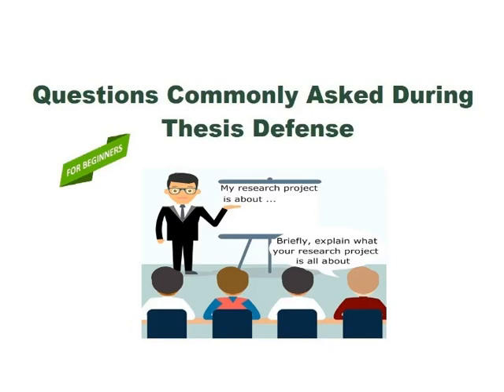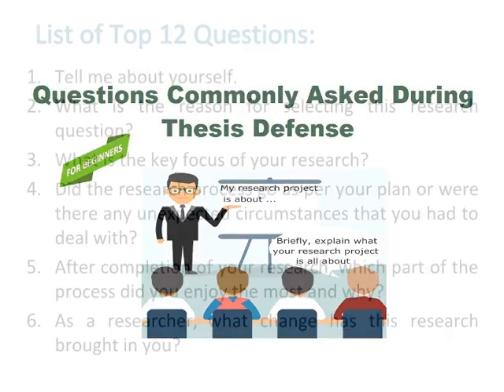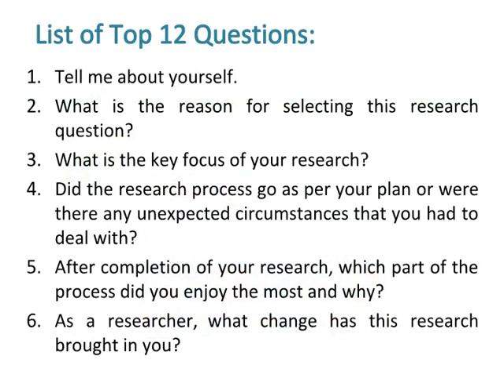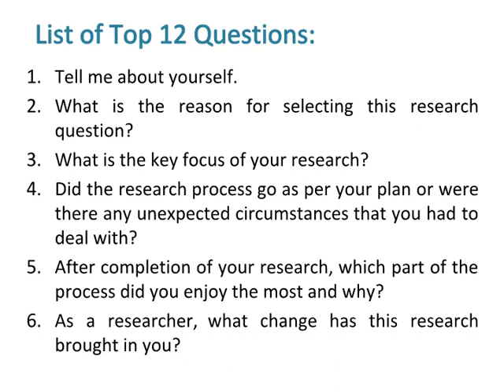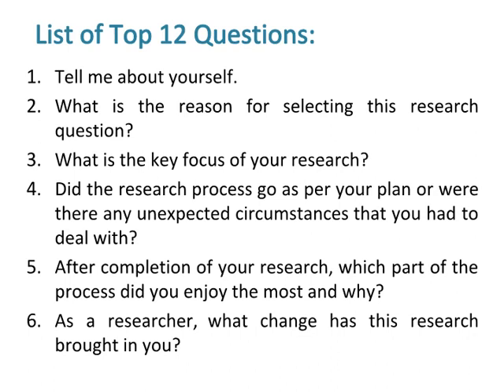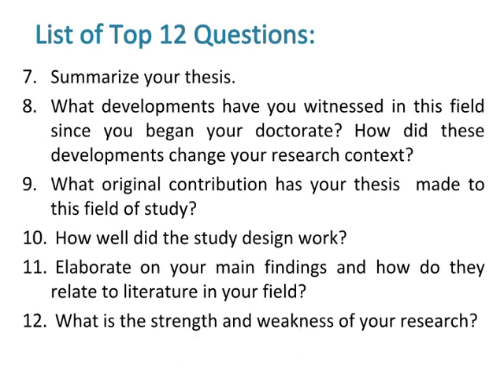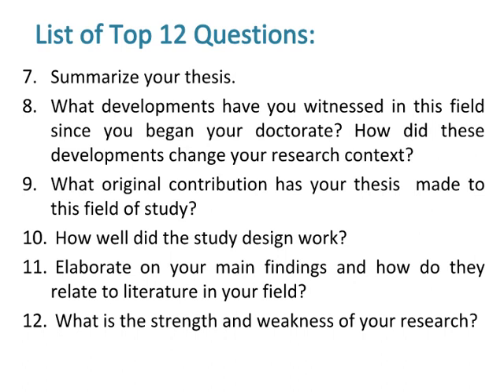Questions Commonly Asked During Thesis Defense | Top 12 Questions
This video is about questions which are commonly asked during thesis defense. It is list of top 12 questions. So it will aware from beginning and have to ask from experts. Watch till end.

questions commonly asked during thesis defense